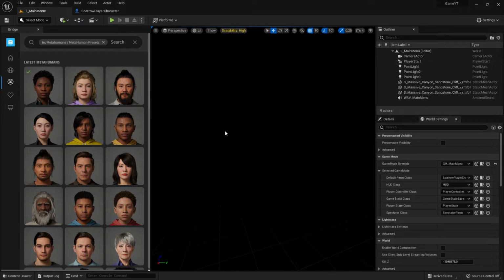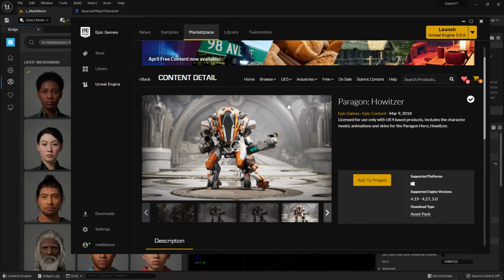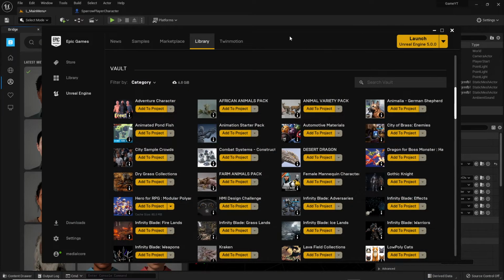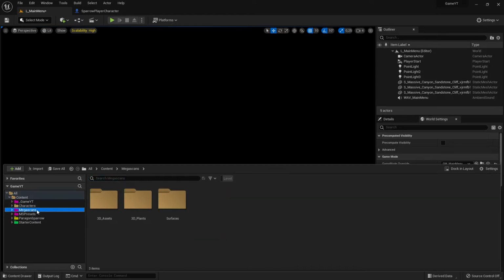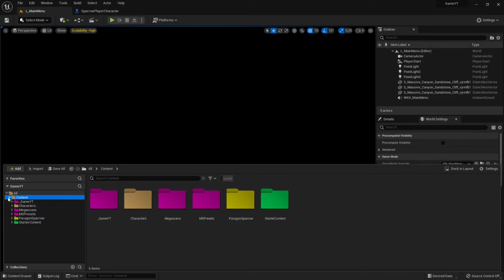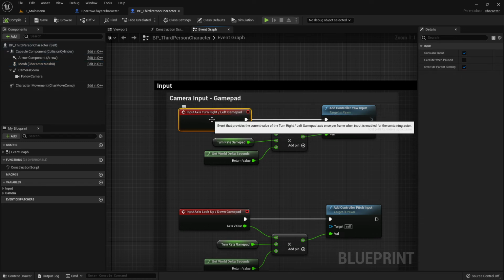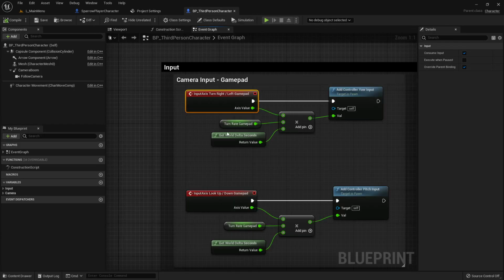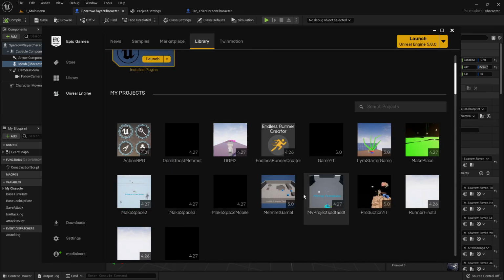Unreal Engine 5 - Released Production for Beginner - Get Free Characters - Video 21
Here i show you places where you can get free characters and what is importent to consider.